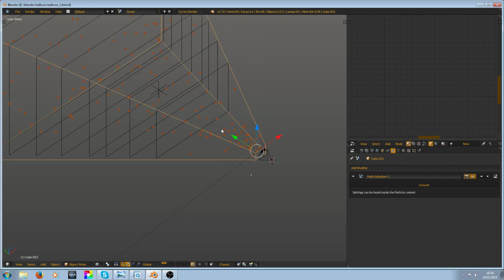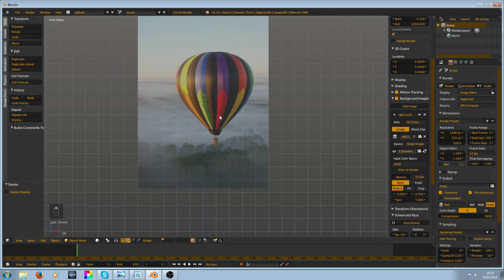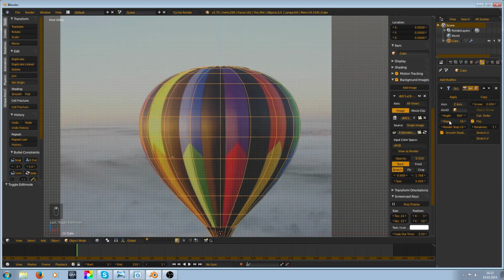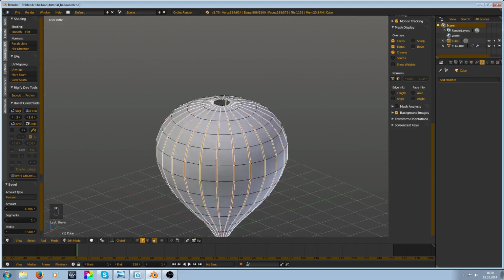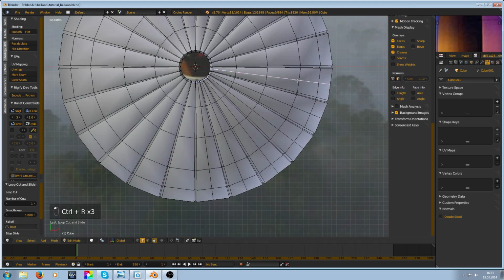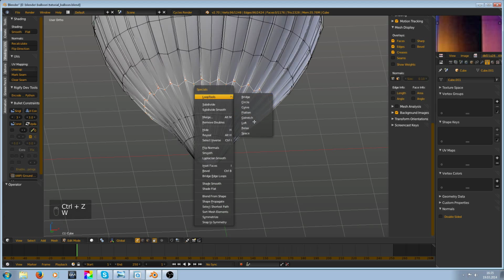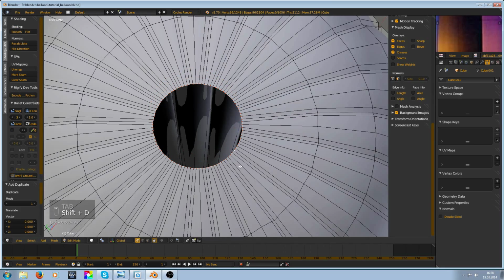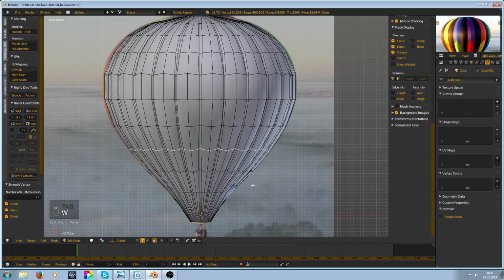Blender 2.7: Hot Air Baloon Landscape - Part 1 [Tutorial/English/HD]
In the first part you will see how to use the screw modifier effectively for a fast workflow and some basic modelling techniques as well.
Hope you enjoy it and see you in the second part.